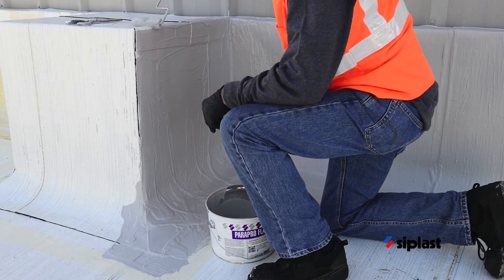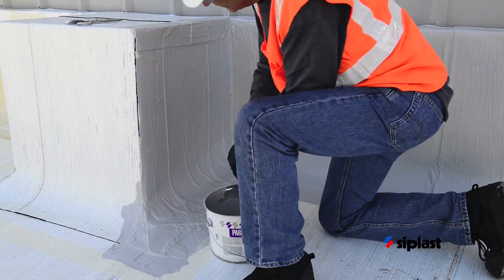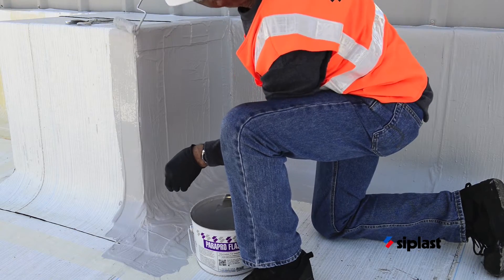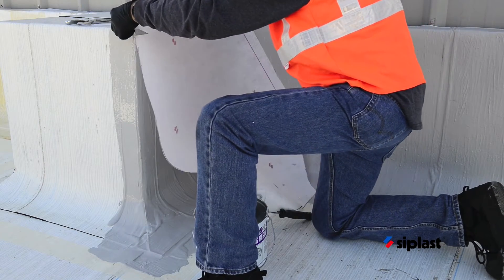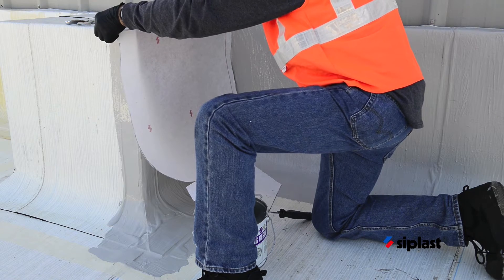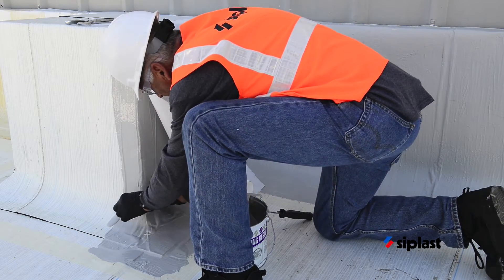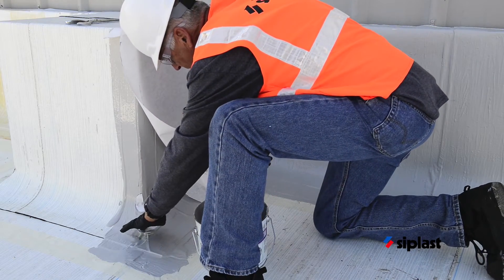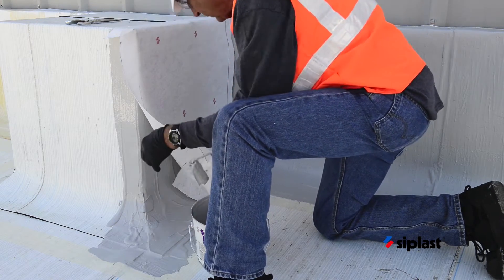Siplast Parapro Roof Membrane Application Series: Step 5. Apply Parapro Flashing to corners.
Siplast Parapro Roof Membrane Application Series: Step 5. Apply Parapro Flashing to inside and outside corners. (Aplicar resina Parapro Flashing en esquinas interiores y exteriores.) In step five of Parapro Roof Membrane installations, learn how to flash corner details with Parapro. Find step six in our Video Library.